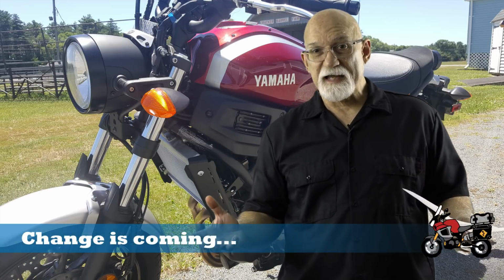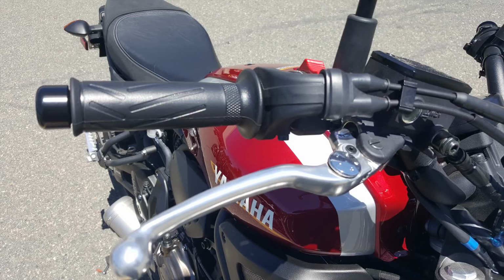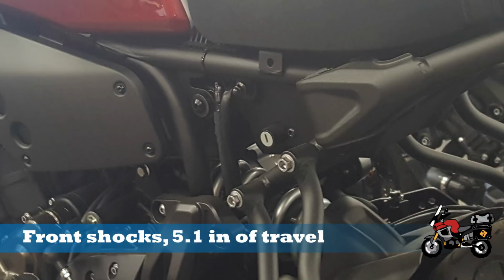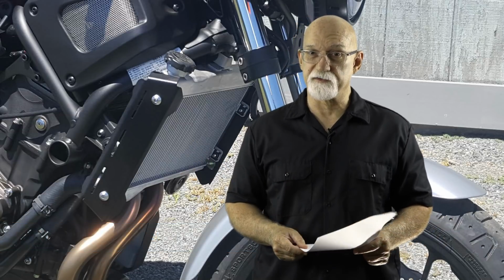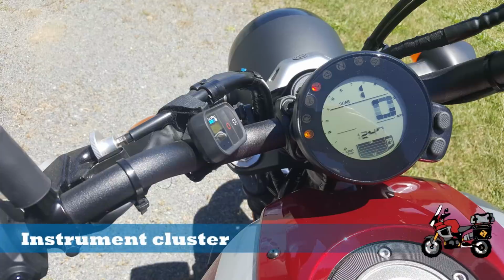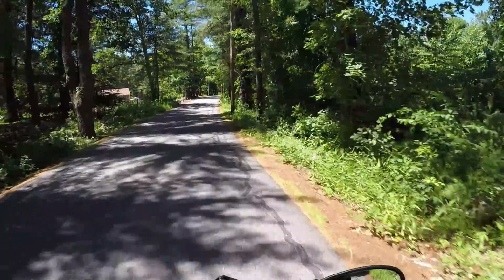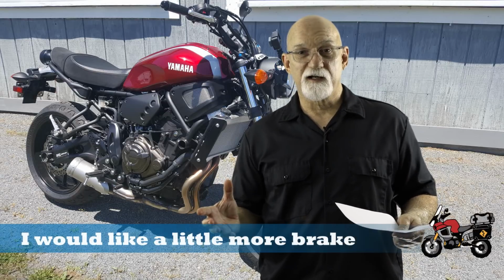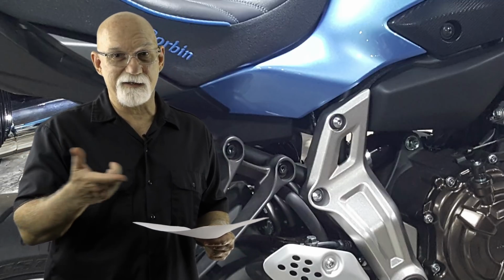2018 Yamaha XSR700, Bike Review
2018 Yamaha XSR700, Bike Review

Today’s victim, the Yamaha, XSR700 is one of those great little bikes, in fact many in the motorcycle journalism realm have said that the XSR and its sibling the Yamaha MT-09 may be the best values in today’s market, bringing the rider great engineering, performance and a ton of fun.

Once again, our test bike was provided by MOM’s in Foxboro, MA. If you talk to the good folks down there, please tell them that Craig Ripley sent you.

Become a Slab Insider!

Checkout the NEW Living Off the Slab T-Shirt!